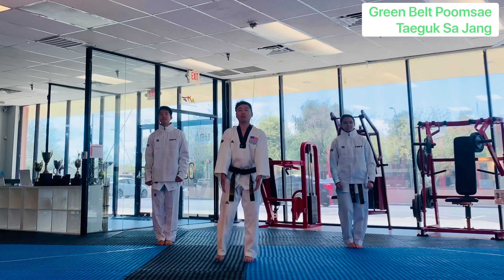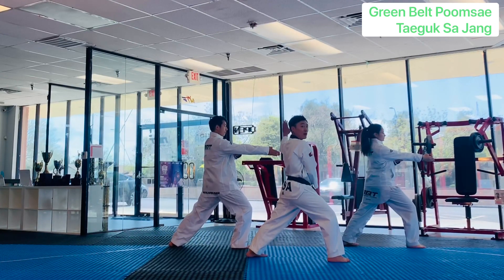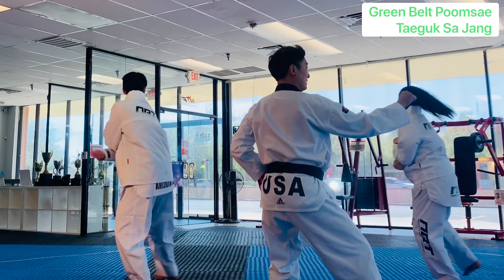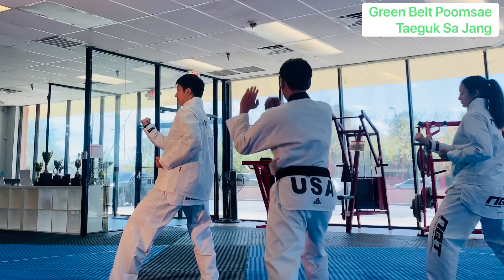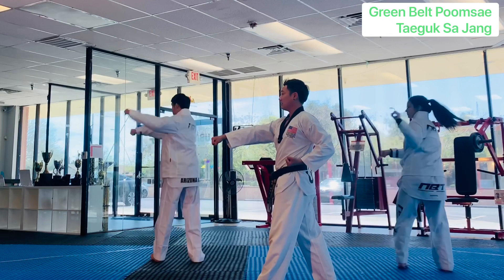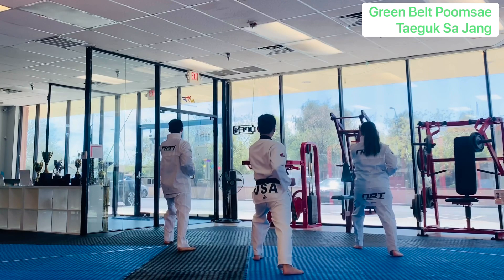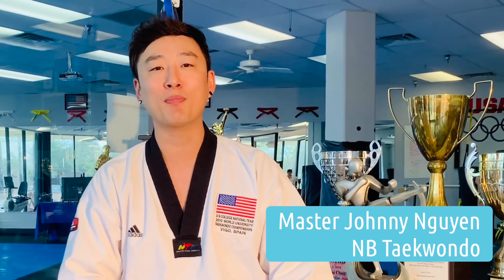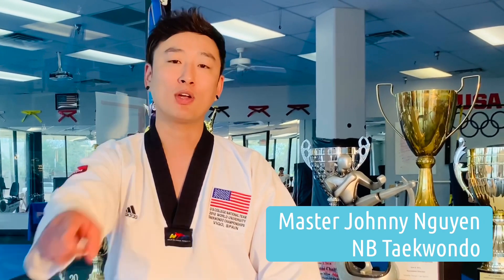Green Belt Poomsae Taeguk Sa Jang - NB Taekwondo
Step by step Poomsae Techniques led by 2020 US National Team Member Master Johnny Nguyen.

NB Taekwondo & Fitness
Chandler, AZ